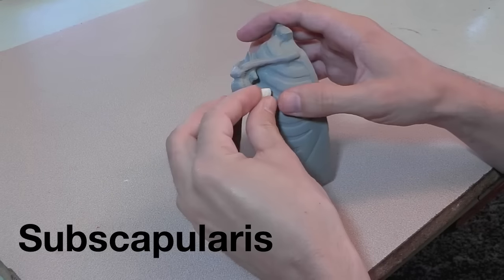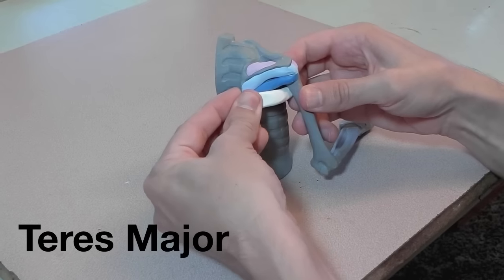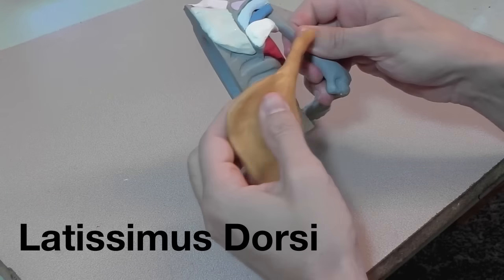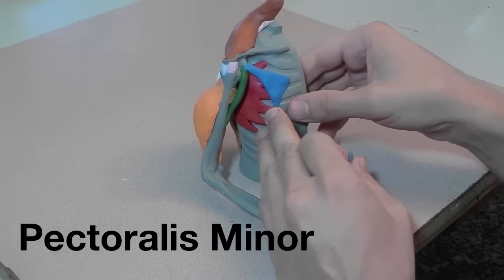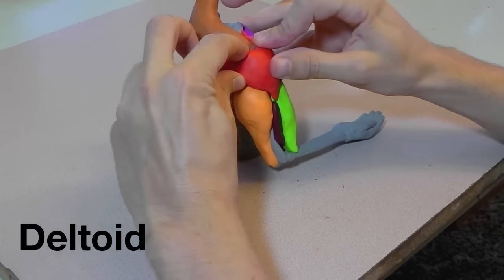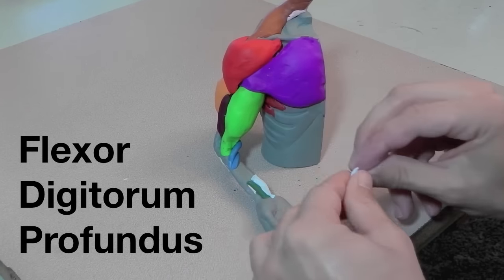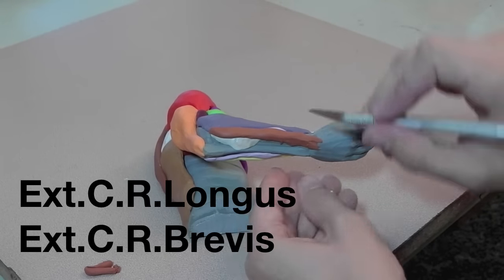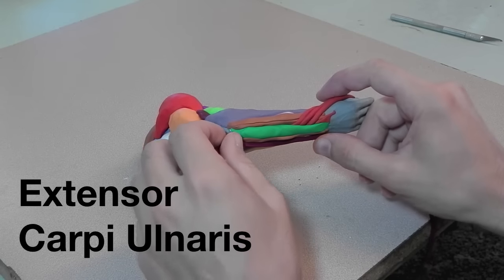Sculpt all the Muscles of the Arm in Clay!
subscapularis 0:27
supraspinatus 0:48
infraspinatus 1:28
teres minor  1:58
teres major 2:26
rhomboid major and minor 2:56
levator scapulae 3:30
serratus anterior 3:54
latissimus dorsi 4:34
trapezius 5:05
triceps brachii 5:24
coracobrachialis 6:02
pectoralis minor 6:27
brachialis 6:56
biceps brachii 7:24
pectoralis major 7:52
deltoid 8:27
supinator 8:59
pronator quadratus 9:20
pronator teres 9:37
flexor pollicus longus 10:23
flexor digitorum profundus 10:37
flexor digitorum superficialis 10:55
flexor carpi radialis 11:22
flexor carpi ulnaris 11:22
palmaris longus 11:22
brachioradialis 11:59
extensor carpi radialis longus 12:22
extensor carpi radialis brevis 12:22
abductor pollicis longus 13:00
extensor pollicis brevis 13:00
extensor pollicis longus 13:00
extensor indicis  13:39
extensor digitorum 14:05
extensor digiti minimi 14:25
extensor carpi ulnaris 14:46
anconeus 15:11